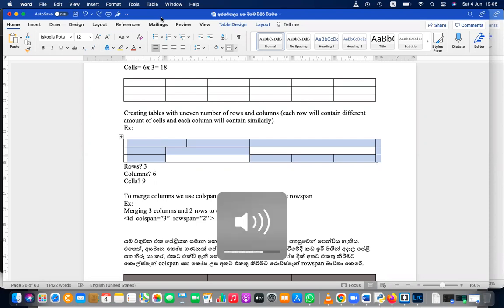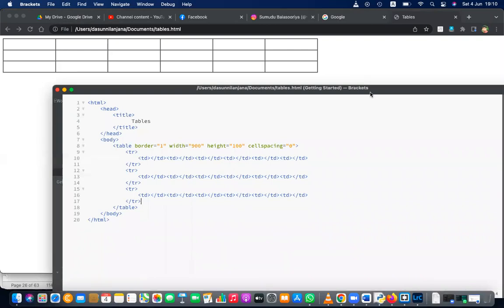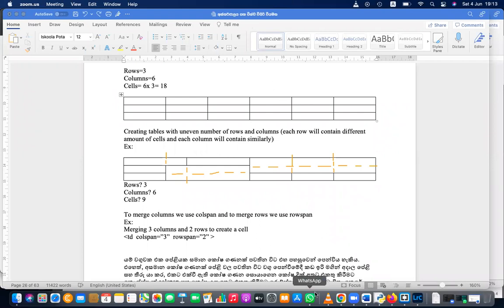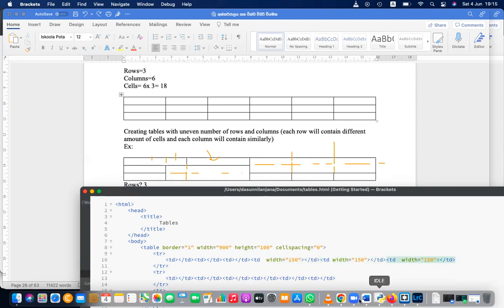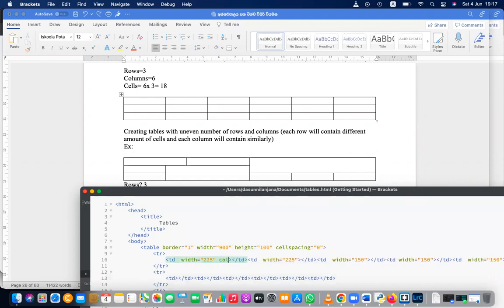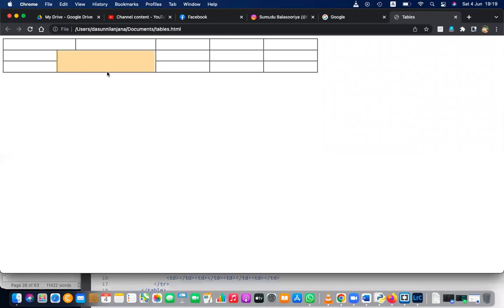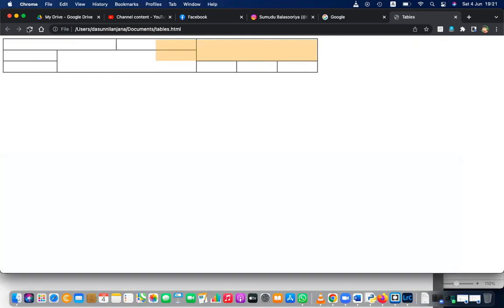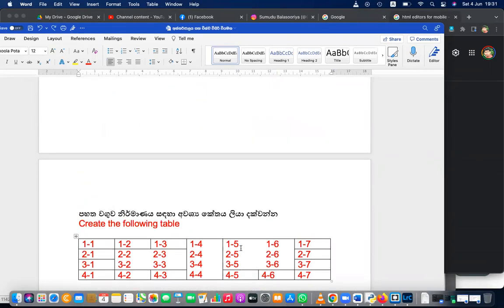AL ICT English Medium HTML Tables p3